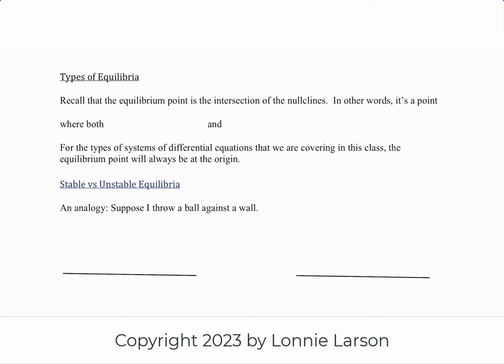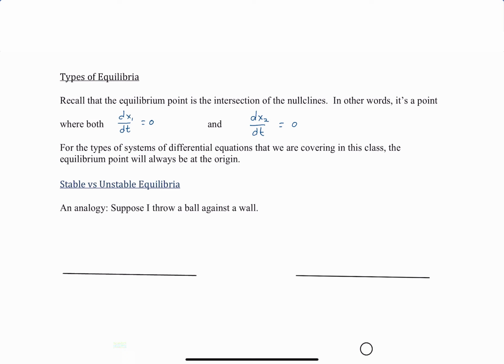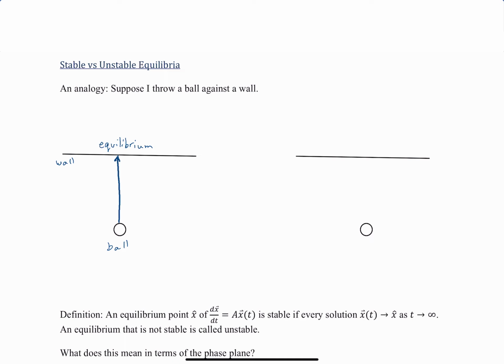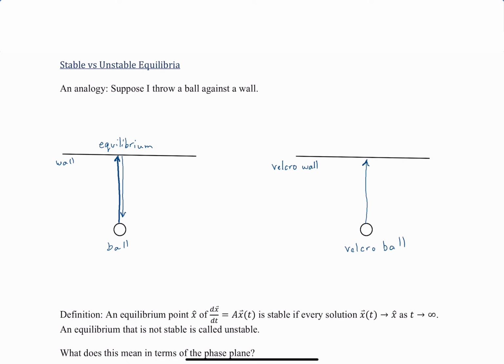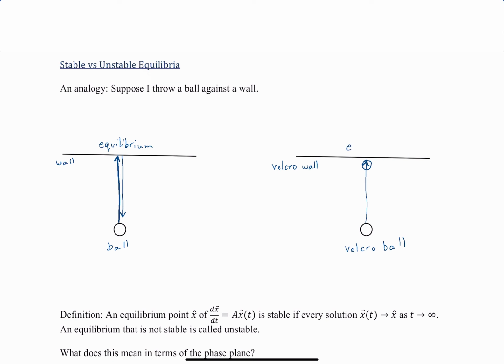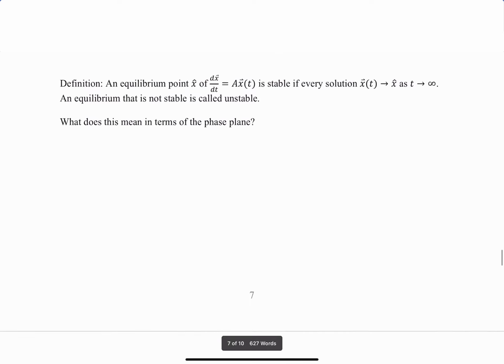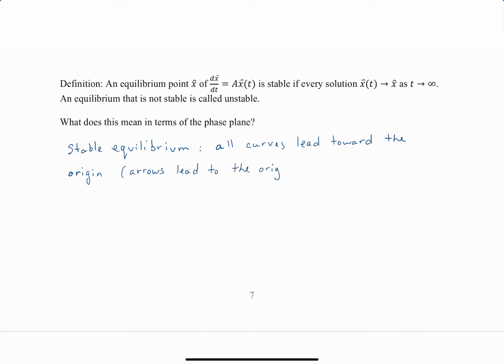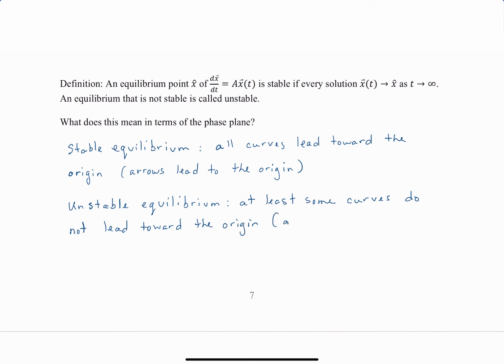Math 356 10.1 & 10.2 Phase Plane Analysis, Part 9